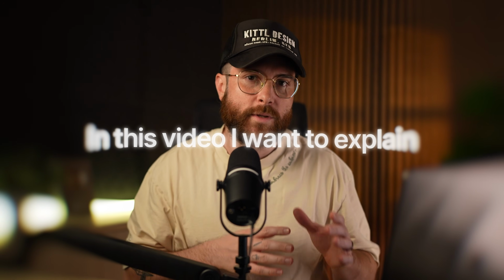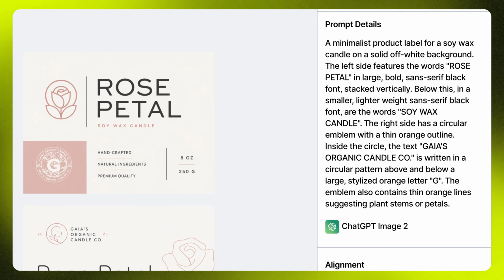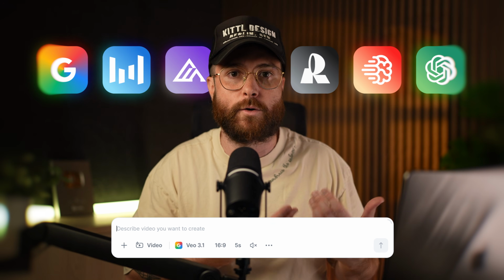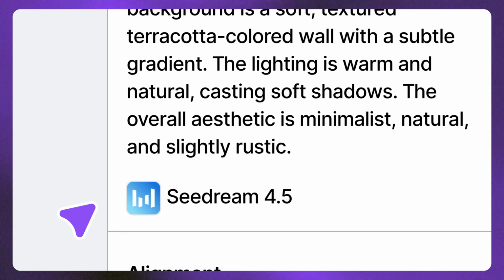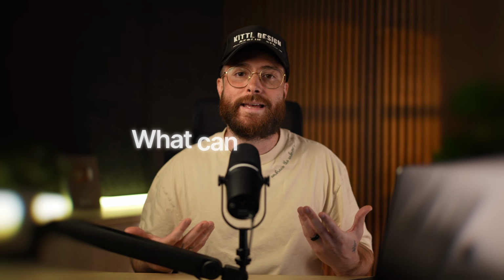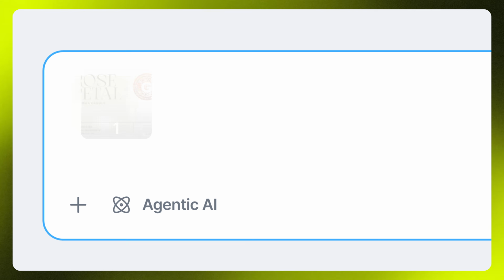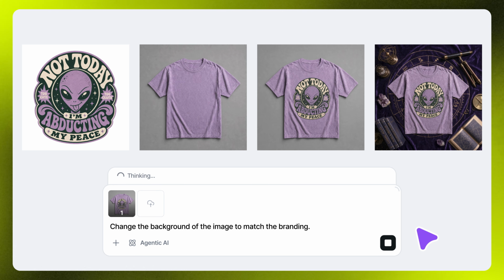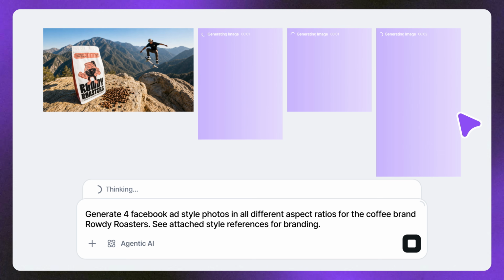Kittl's New AI Mode Explained: Common Questions Answered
In this video, we're explaining the new Agentic Mode in Kittl, what is can do, what it can't do, and what's coming next. We answer the common questions about Agentic, and invite you to comment with more questions in the comments so we can make it even better.

🕰️ Timestamps For This Video:
0:00 What is Agentic in Kittl?
0:45 Is Agentic A New Model?
1:30 How Many Images Can It Generate?
2:00 Can Agentic Understand Aspect Ratio?
2:30 Starting With Kittl Templates
3:00 Is Agentic In Beta?